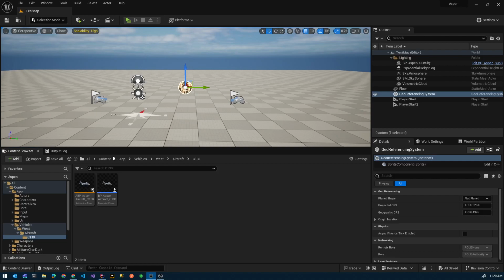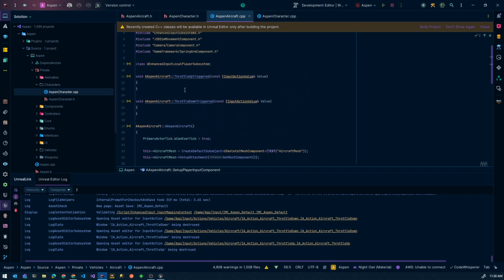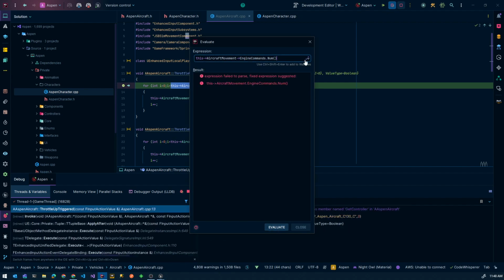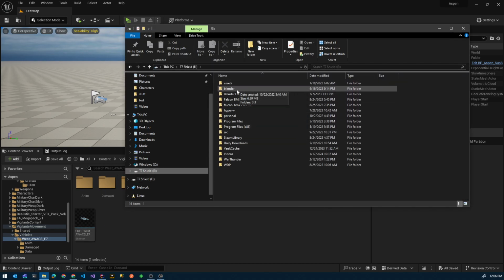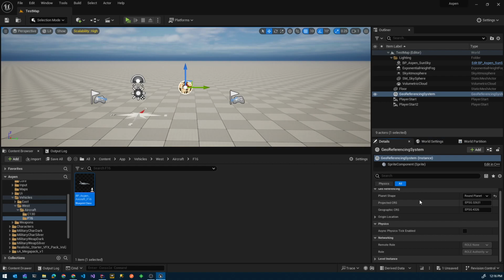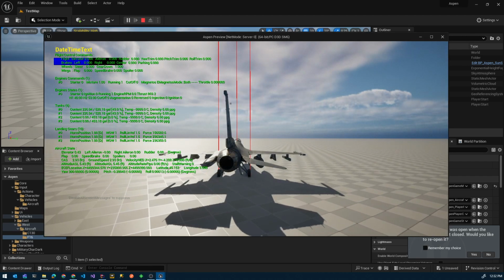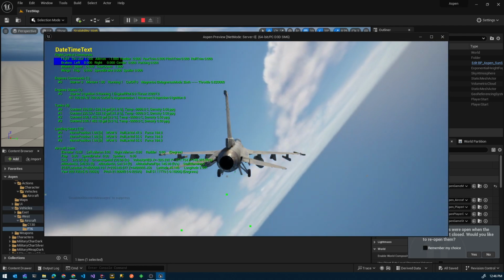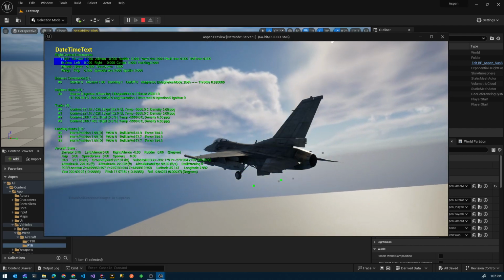Unreal Third Person C++ Series 17: Setup Aircraft Control Surfaces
In this video I setup the basic control surfaces for the aircraft and am able to fly the aircraft for the first time.